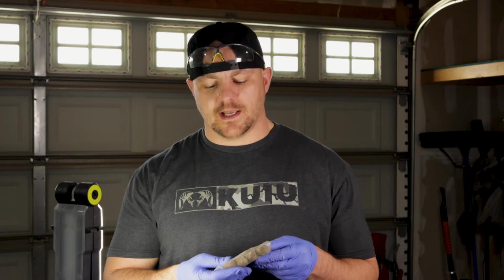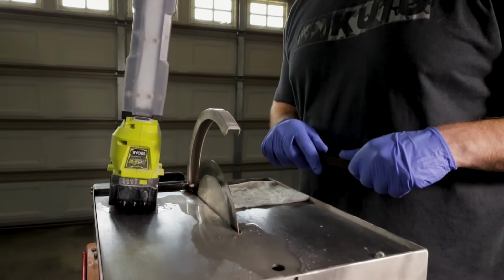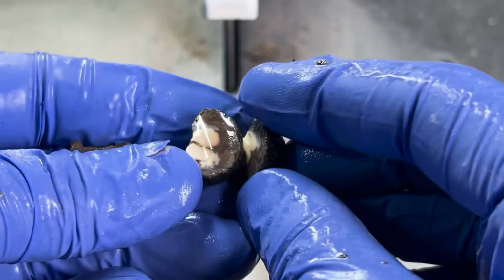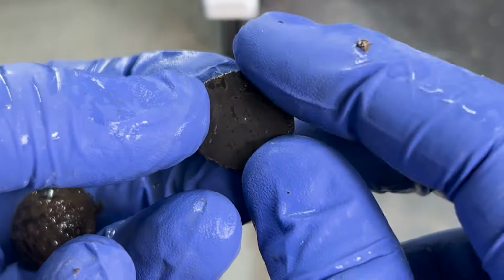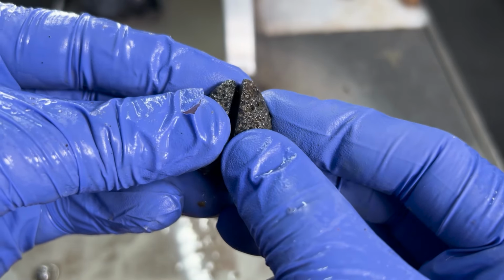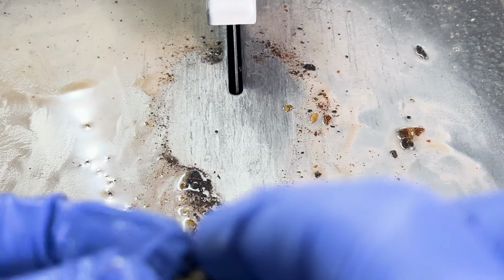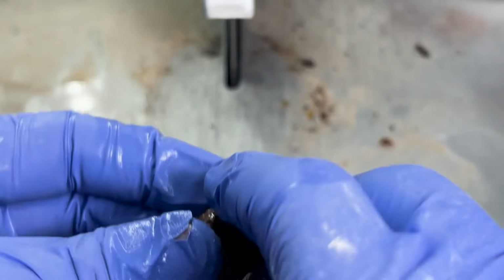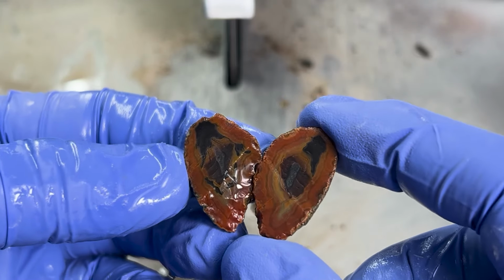Cutting into Chinese Agate Nodules!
Hey, I’m Marlor_Mining and here I am cutting into 10 Chinese agate nodules. Hope you enjoy!

The video and editing was performed by my brother Tavin. You can find him at @TavinMarlorCreative  on YouTube and Instagram!